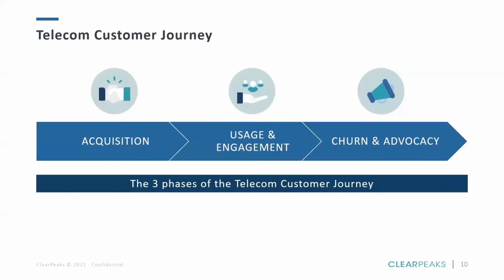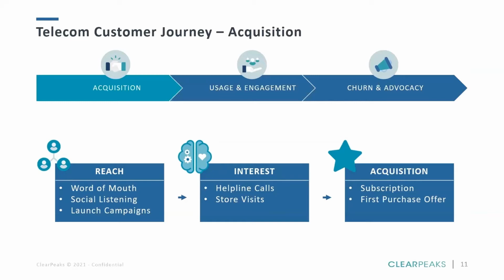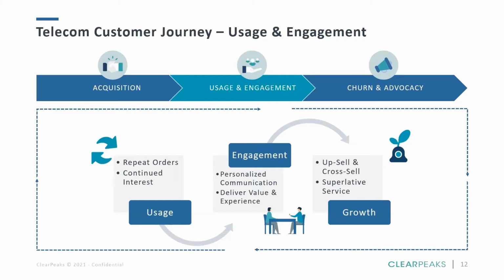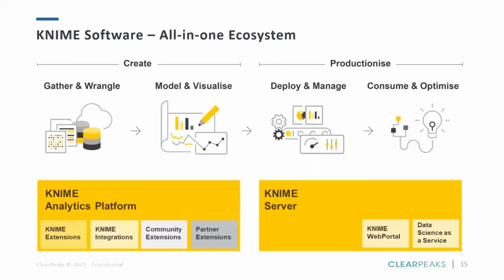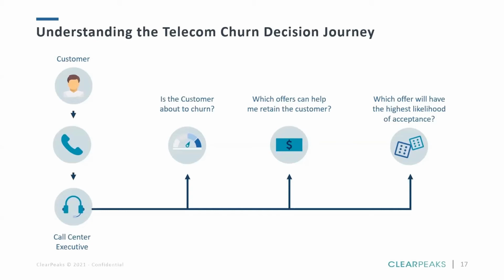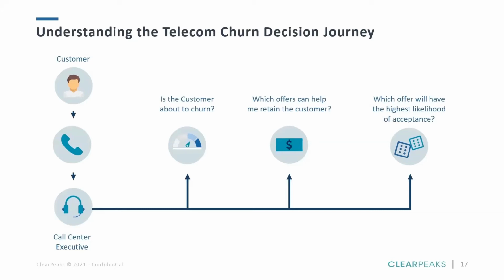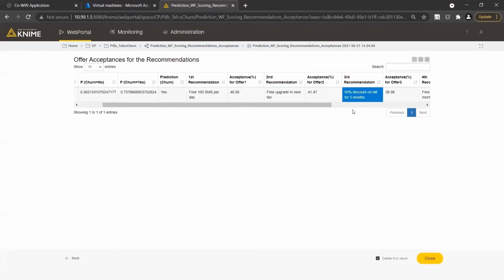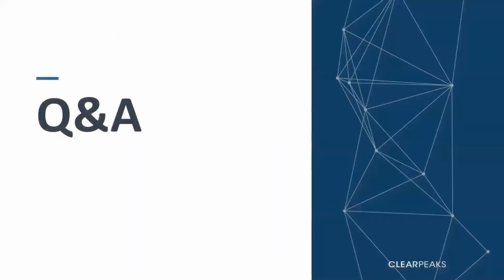CoolTalks 2021 - Enhancing the Telecommunications Customer Lifecycle with Machine Learning​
From customer acquisition, engagement, retention, and all the way to win-backs, the telecom customer life-cycle has numerous decision-making touch-points and challenges. In this engaging online event, we will discuss how machine learning and predictive analytics can help us resolve those challenges and optimise business decision-making. ​

We will also discuss how KNIME as a Data Science platform can enable you to smoothly transition towards becoming a data-driven decision-making organisation, with a practical demo.